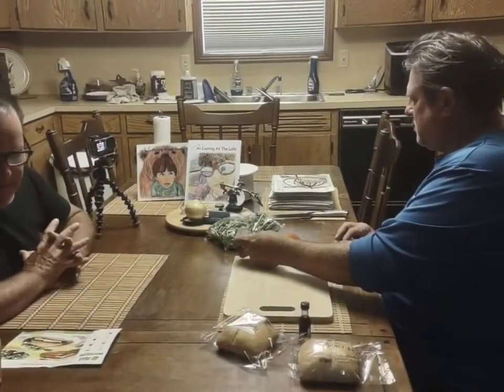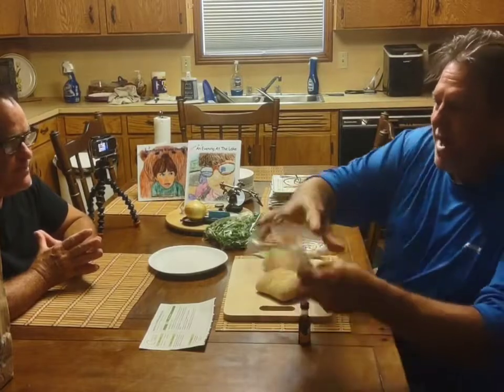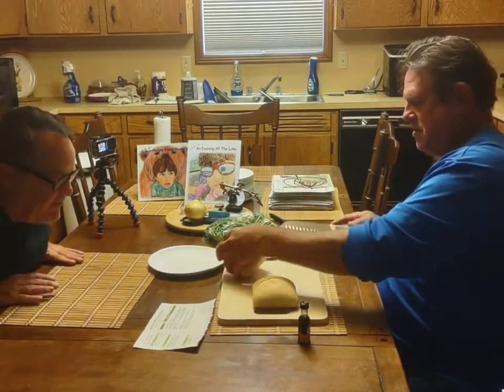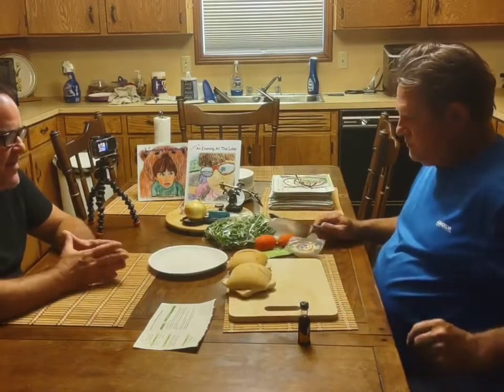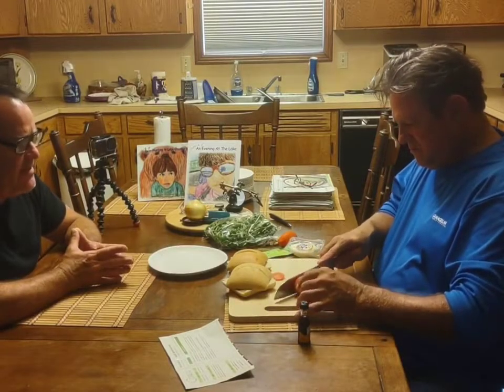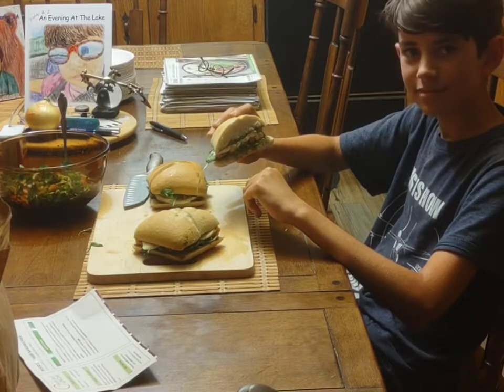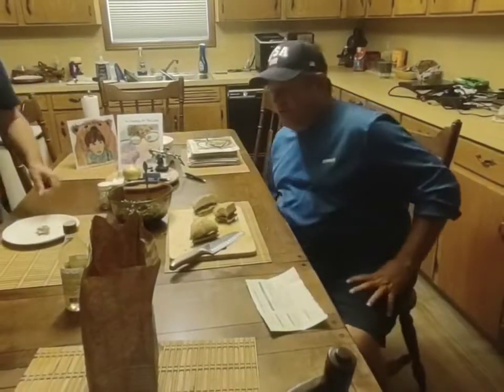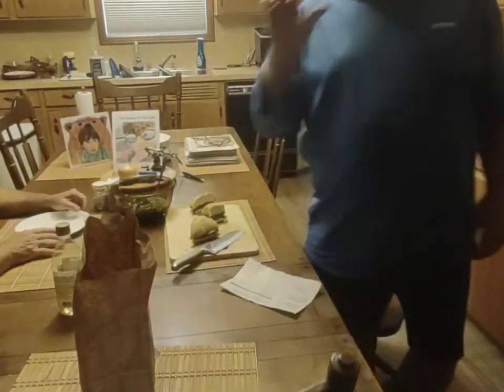HelloFresh How-To Pesto Caprese Sandwich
Quick easy sandwich that is perfect during a hot summer day as a cool snack or lunch.